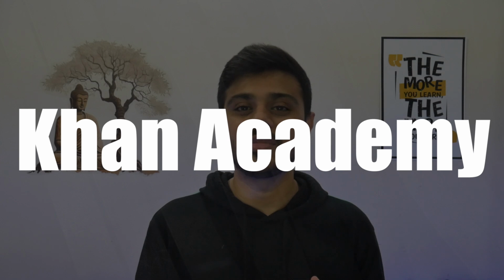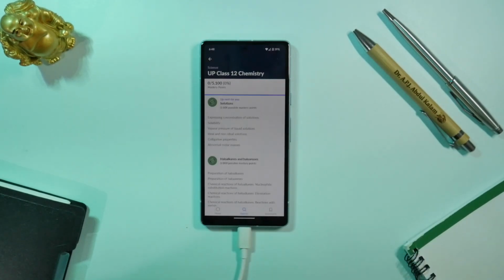Khan Academy App 2024: A Game-Changer for Students & Teachers? 🚀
Khan Academy / Khan Academy Kids / Khan Academy India / Khan Academy Physics/ Khan Academy Chemistry/ Khan Academy Biology/ Khan Academy English
Are you looking for a learning app that truly stands out? In this video, I explore the Khan Academy mobile app, a platform that’s redefining education for millions of students, teachers, and parents worldwide. 📱✨
Khan Academy is a nonprofit organization with a mission to provide a free, world-class education to anyone, anywhere. Their mobile app brings thousands of lessons across subjects like math, science, history, and even test prep directly to your fingertips. With features like progress tracking, interactive exercises, and offline access, it’s a tool designed for learners of all ages.
Did you know Khan Academy has:
📊 168.7 million registered users
🎓 153.4 million learners and 7 million educators
⏱️ 58.7 billion total learning minutes
Whether you're a student looking to ace your exams, a teacher searching for the perfect classroom tool, or a parent supporting your child’s education, this app has something for everyone. In this review, I’ll dive into the app’s design, features, ease of use, compatibility, and more to help you decide if it’s the right fit for your learning journey.
💡 Is Khan Academy the game-changer it claims to be? Watch now to find out!
🌍 Chapters:
00:00 Introduction
00:56 About Khan Academy
01:43 Design
02:21 Features
06:40 Device Compatibility
06:58 Target Audience
07:31 Pros and Cons
09:14 Use Reviews
09:24 Pricing
10:02 Data and Privacy
10:37 Final Verdict
10:26 Outro